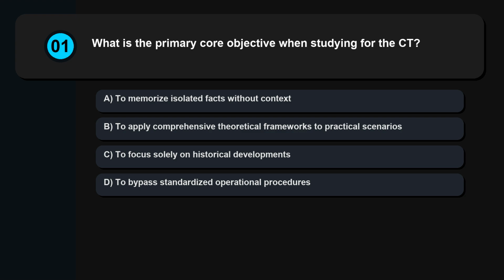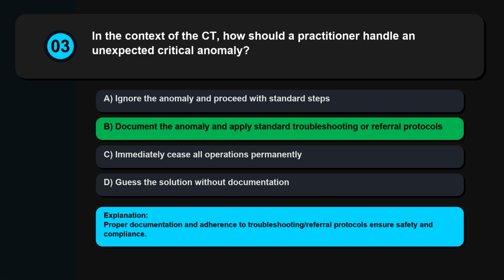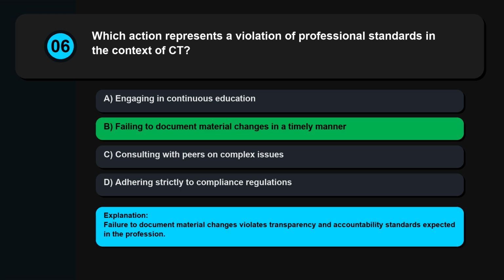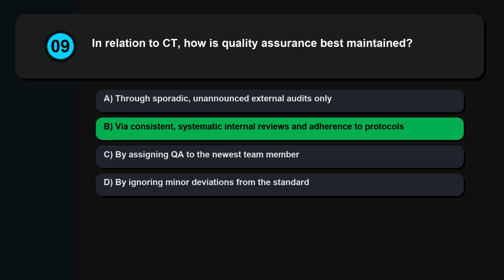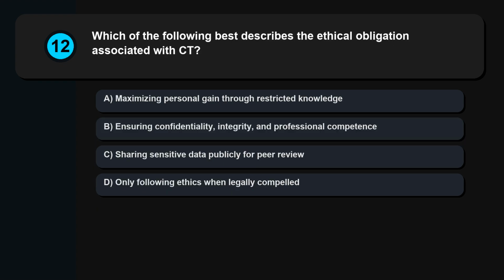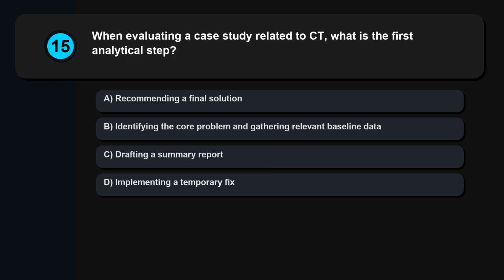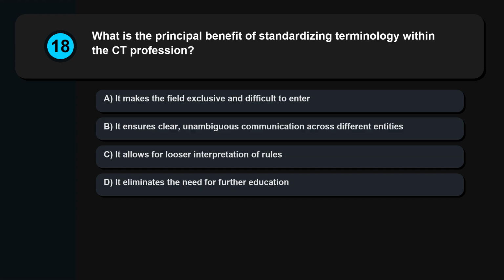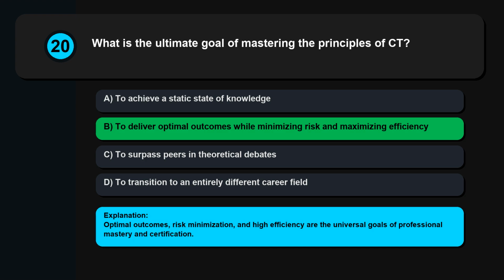2026 CT Registry Review Practice Test - Top Computed Tomography Exam Questions and Answers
Passing the Computed Tomography certification exam in 2026 requires more than just basic knowledge; it demands a deep understanding of the latest imaging protocols and patient safety standards. This comprehensive practice test is specifically designed to mirror the current rigor of the CT registry, helping you identify knowledge gaps and master the complex physics and cross-sectional anatomy questions that frequently appear on the boards. Whether you are a student technologist or an experienced professional looking to add a new credential, these curated questions provide the clarity and confidence needed to succeed on your first attempt.

The landscape of diagnostic imaging is evolving rapidly, and staying ahead of the 2026 standards is essential for any aspiring CT technologist. This video breaks down high-yield topics including radiation dose optimization, contrast media administration, and the nuances of multi-slice helical scanning. By simulating the actual exam environment, you can sharpen your critical thinking skills and improve your speed when tackling challenging scenarios. Our goal is to ensure you are fully prepared for the specific question formats and technical depth expected by the ARRT and NMTCB this year.

Beyond these practice sessions, we also provide specialized resources and 1:1 coaching to help you navigate your clinical requirements and exam preparation journey.

If you find this review helpful, make sure to save this video for your study sessions and share it with your fellow imaging professionals. Success in the CT suite starts with a solid foundation, and we are here to support your career growth every step of the way. Consistency is the key to mastering these concepts, so keep pushing forward and stay focused on your goal of becoming a certified CT technologist.